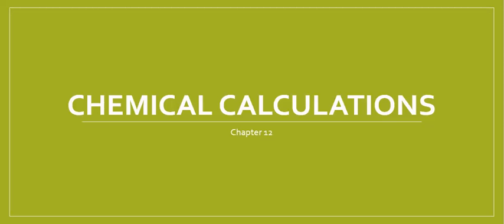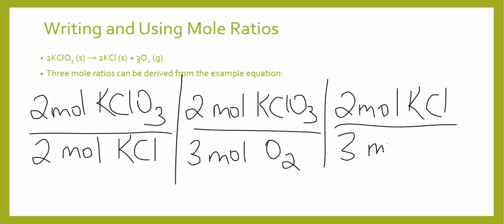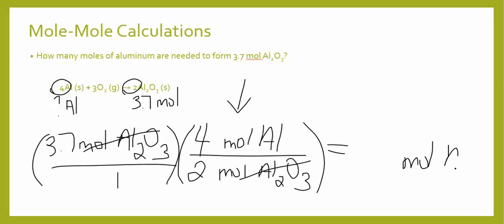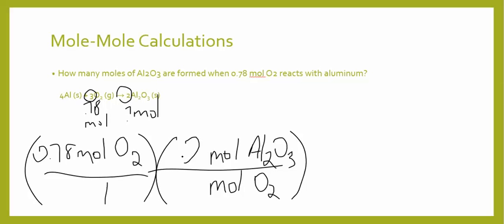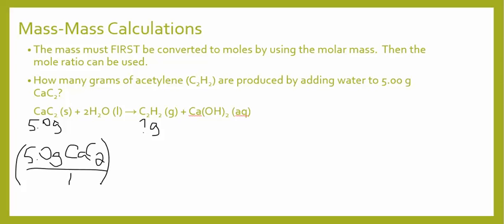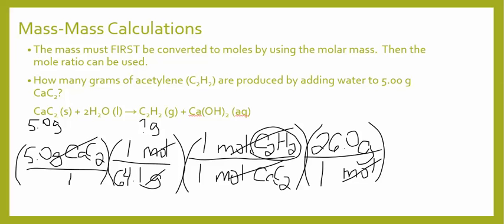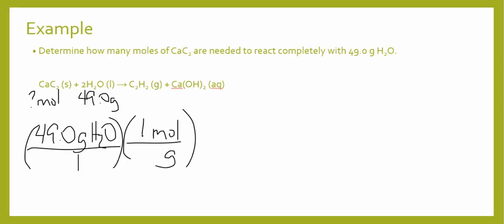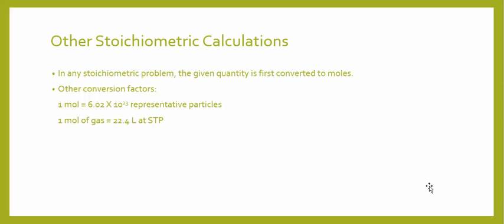12 2 1st part